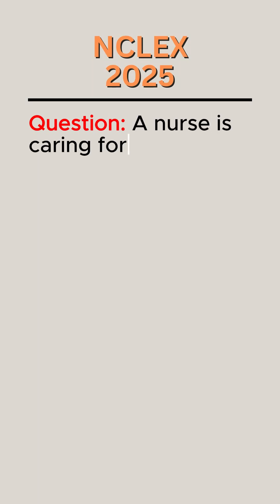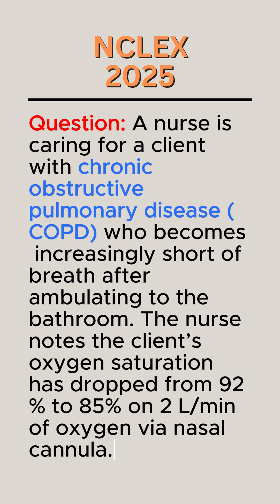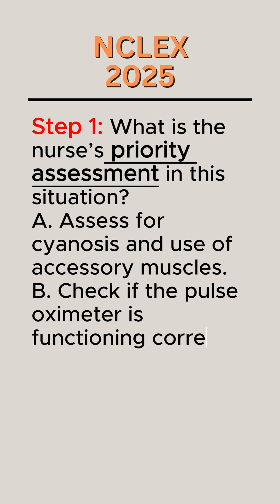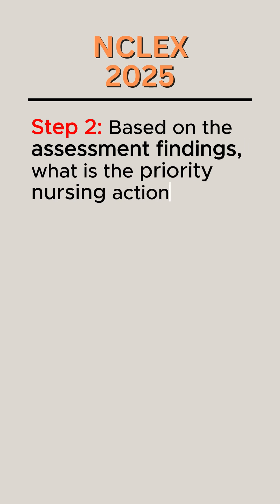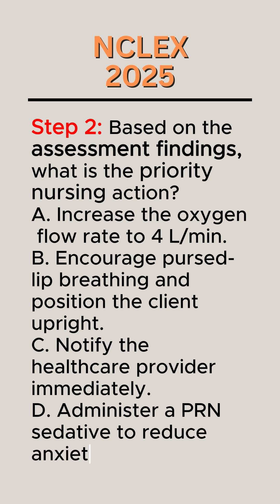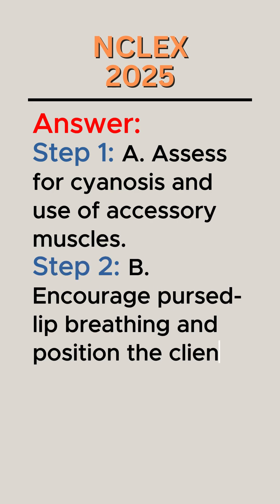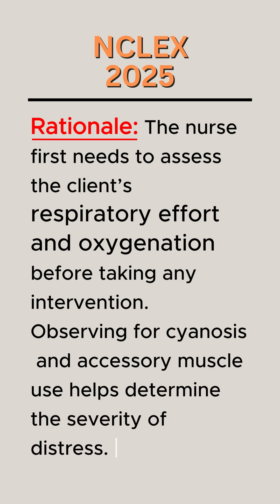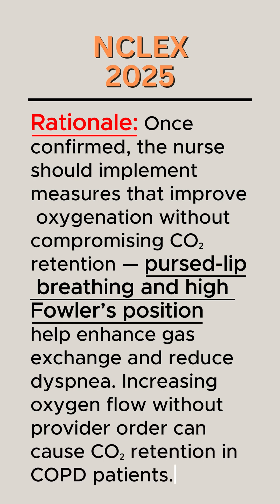Priority Nursing Assessment and Intervention for a COPD Patient with Sudden Dyspnea.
✅️ Mastering NCLEX:40 Challenging Patient Safety Questions on Delegation, Priority and Decision-Making this NCLEX-style scenario, you’ll analyze a real-life clinical situation involving a COPD patient who develops sudden shortness of breath after minimal activity. This question tests your ability to identify the priority nursing assessment and choose the most effective intervention to promote oxygenation and prevent further respiratory compromise. Strengthen your clinical judgment, prioritization, and critical thinking skills — exactly what you need to excel in the NCLEX 2025 exam.